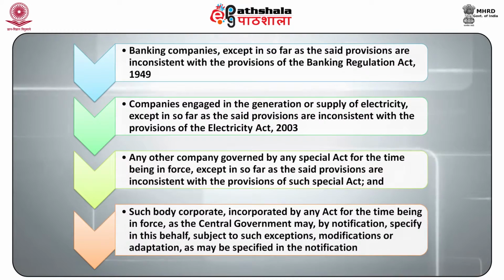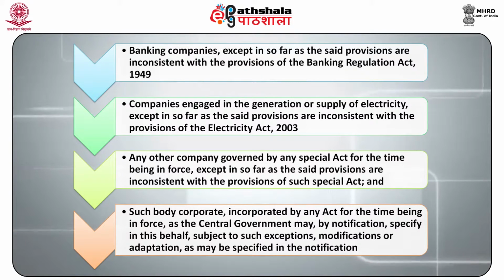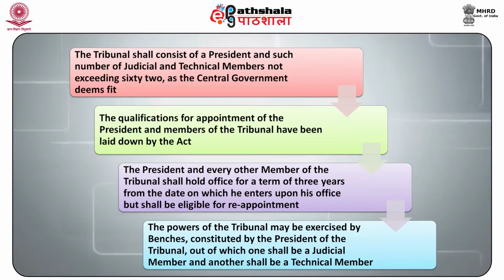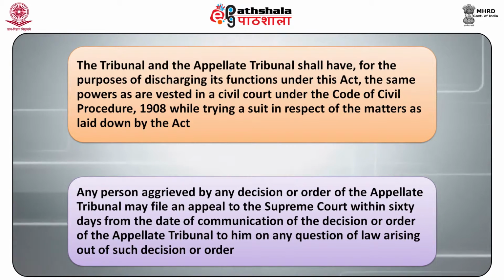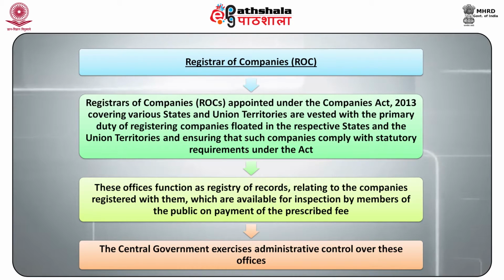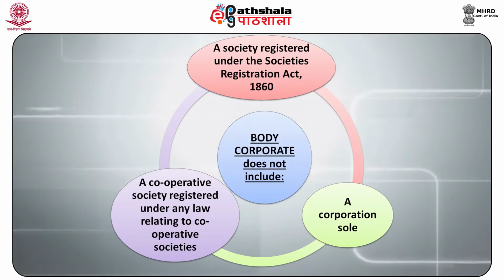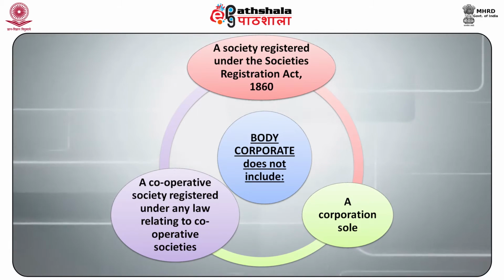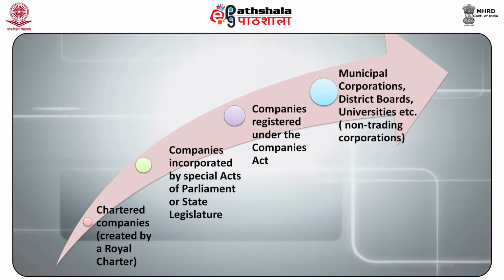COM_P10_M1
Subject : Commerce